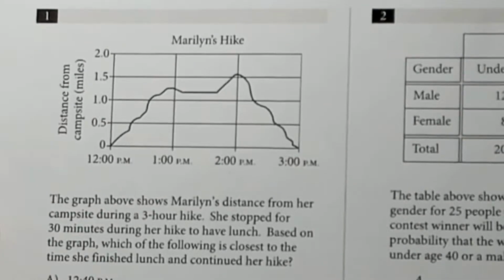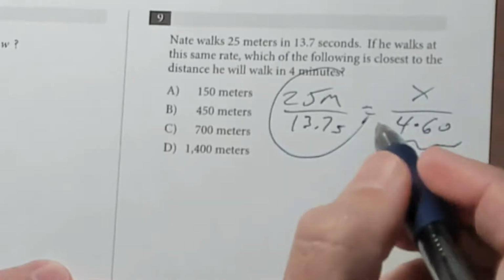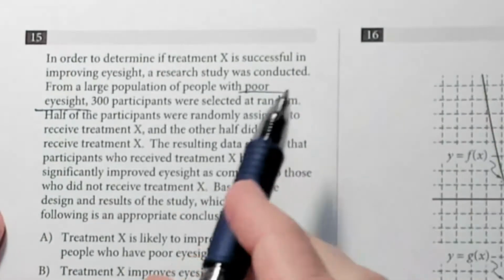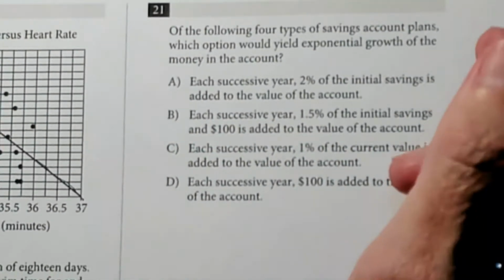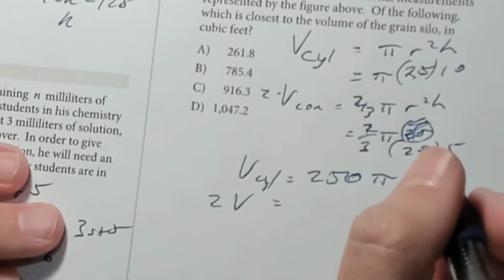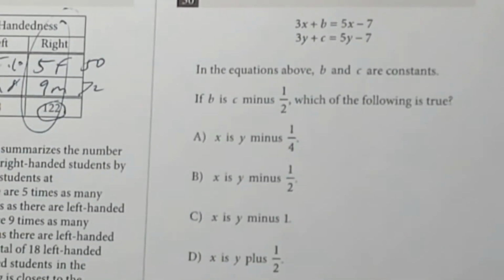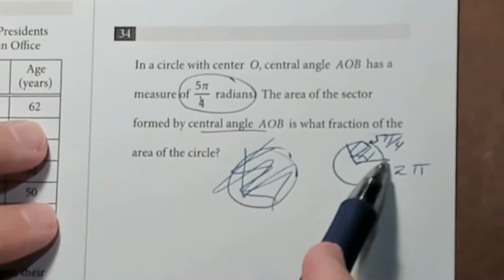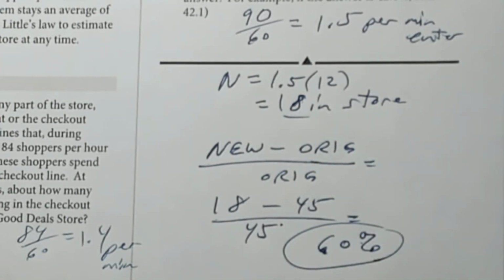SAT math practice test 3 with calculator | Malibu Math